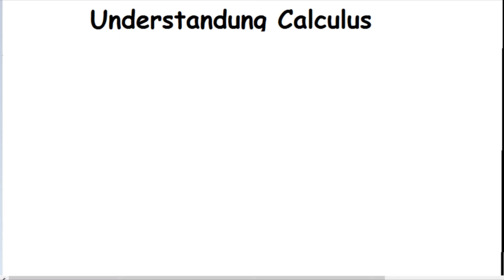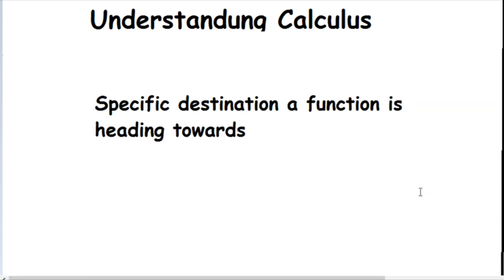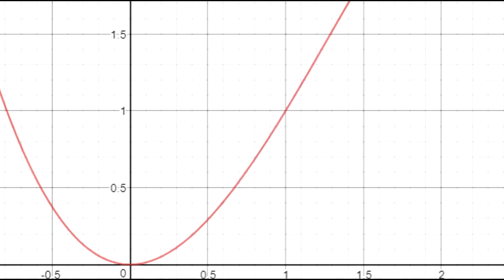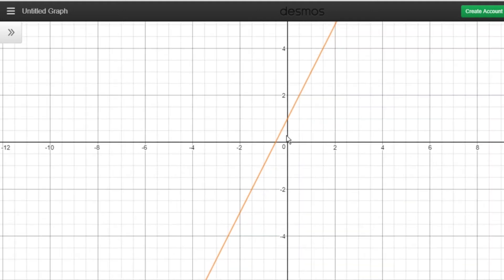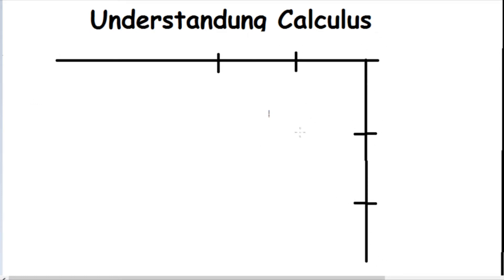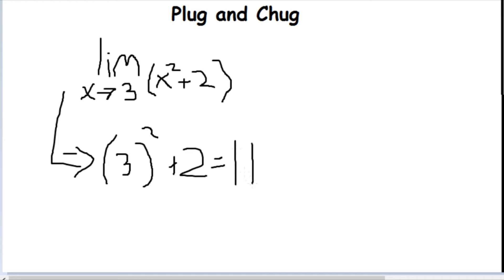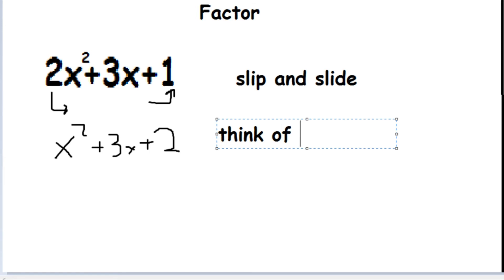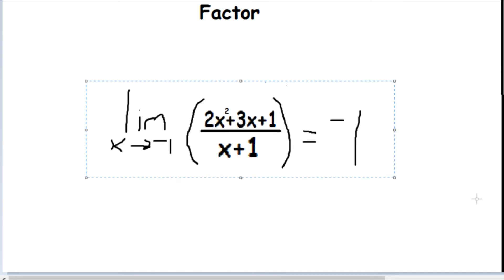Sorta Understanding Calculus Part 1: Limits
i teach you enough to get like a 70 in the class good luck if you have any questions ask in comments